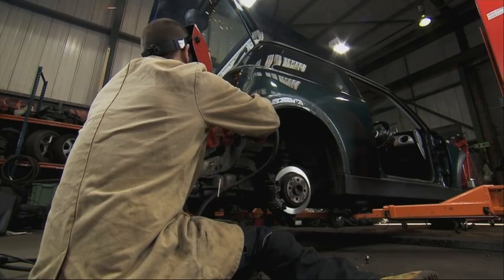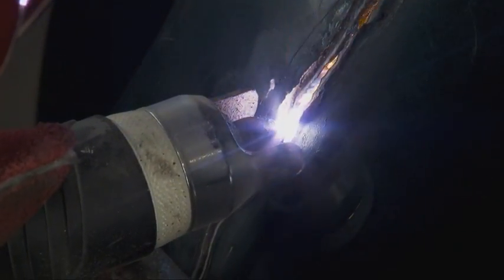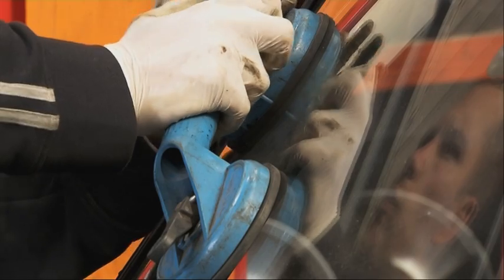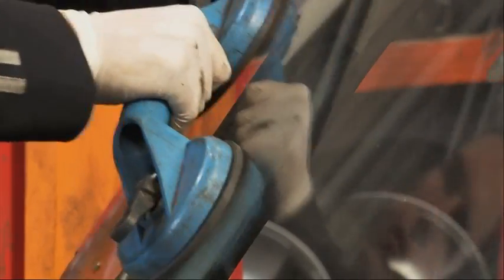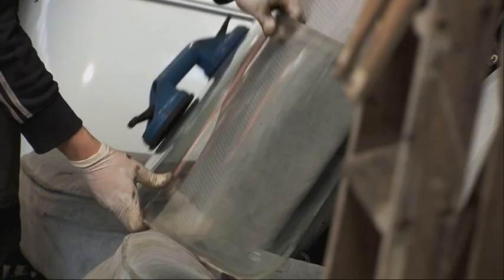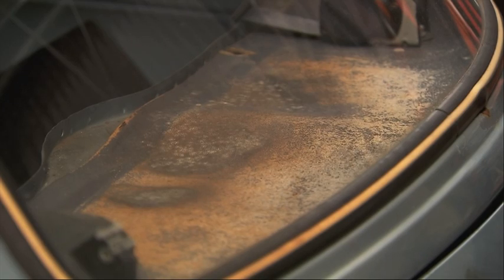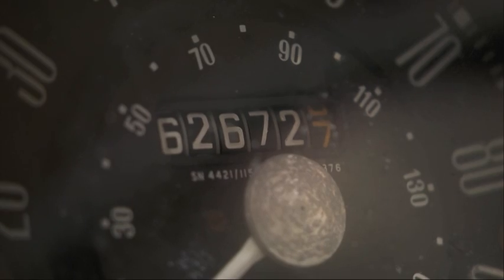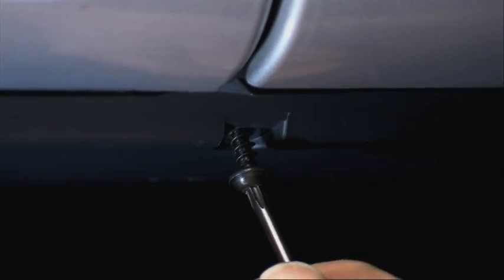Strippers: Cars for Cash - Super Mini Showdown: The Mechanics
The fourth episode of Strippers: Cars for Cash, which was broadcast on 29th October 2012. The cars featured are the Classic Mini and the Mini Cooper.

Strippers: Cars for Cash shown on Mondays at 10PM on National Geographic (Sky channel 543, Virgin channel 230), National Geographic HD (Sky channel 526, Virgin channel 232), and at 11PM on National Geographic +1 (Sky channel 527, Virgin channel 231).

Repeats are Tuesdays at 7PM, Wednesdays at 6PM, Thursdays at 9PM and Sundays at 7PM.